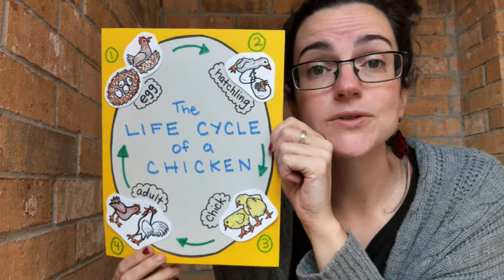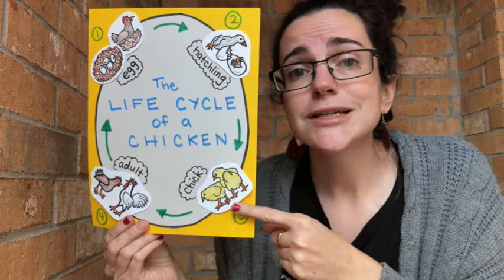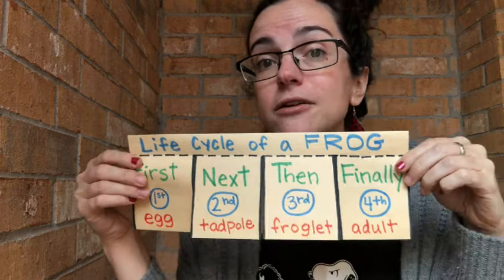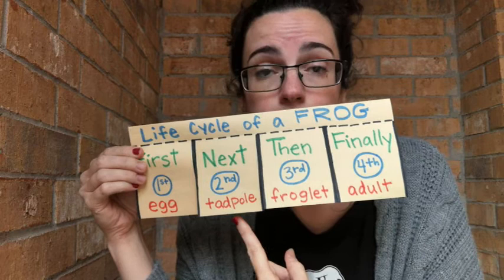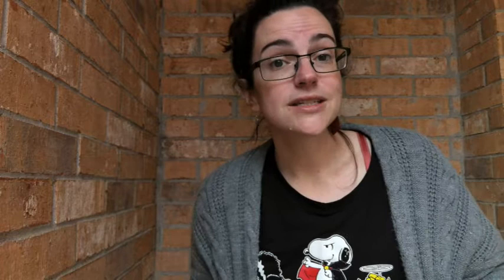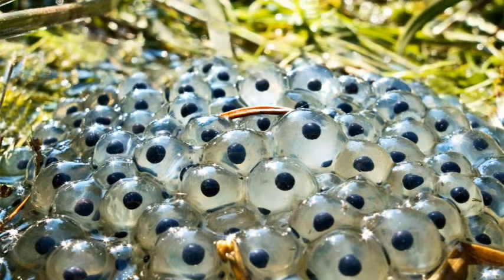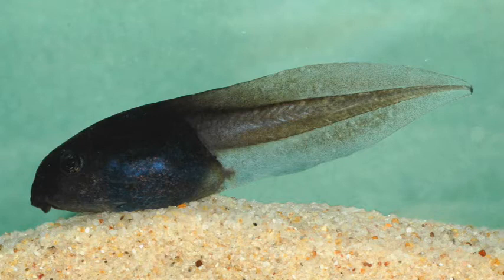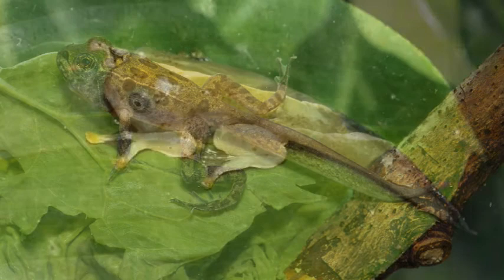Life Cycle (animals)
Mrs. Bell talks about the life cycles of animals (ex: chickens & frogs) and how adults and their offspring may have similarities and/or differences in their appearances.